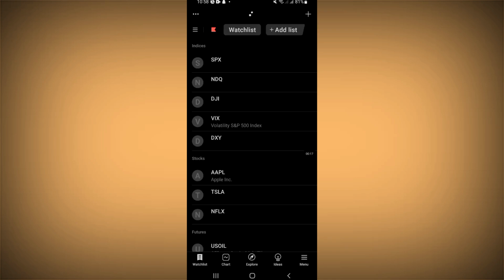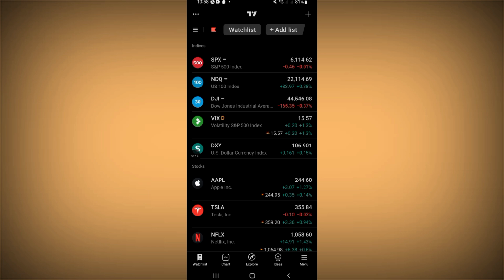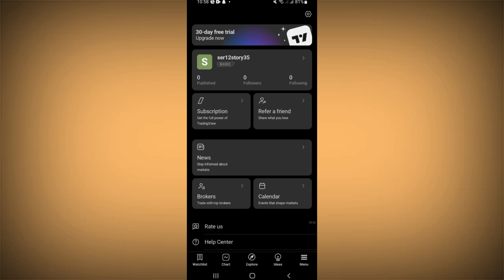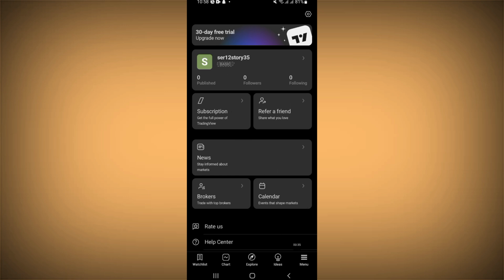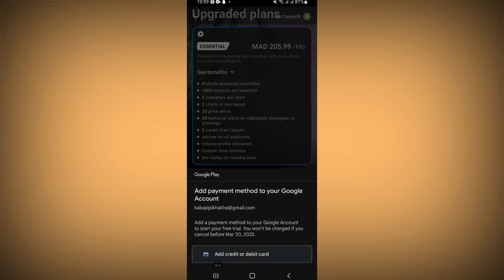How To Use And Activate Free Trial On TradingView App | Step By Step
inapp